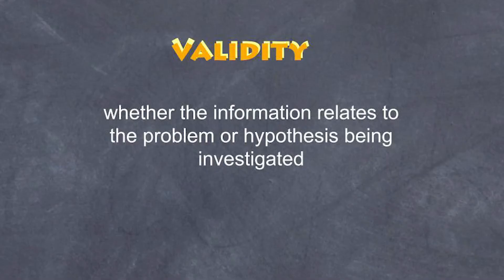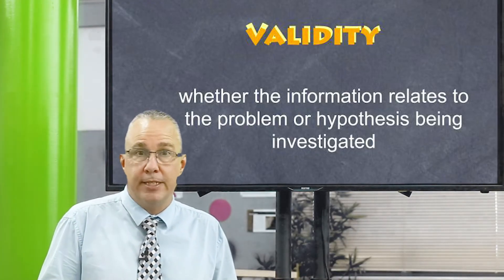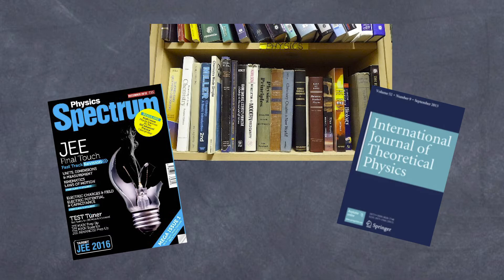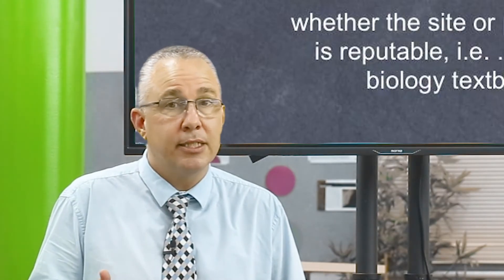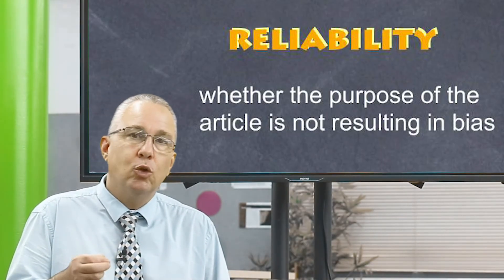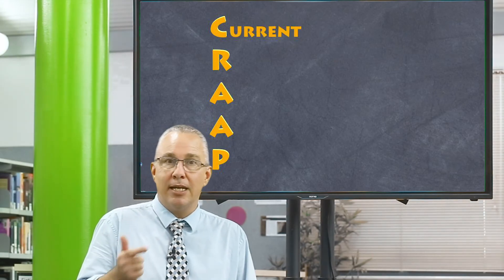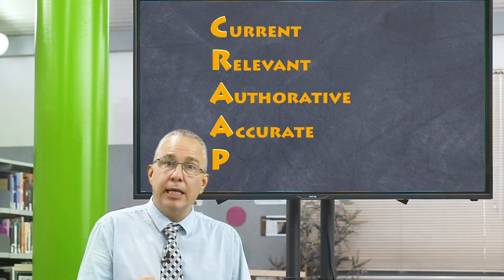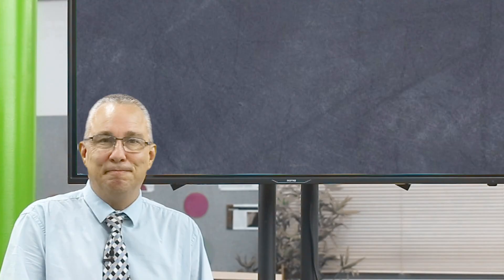The CRAAP Test: Unmasking Source Reliability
How do you ensure your sources are valid, reliable and accurate?  What do those terms mean?
What's a useful easy to remember the criteria?
This videos covers those terms and  then explains the CRAAP test to hep you evaluate your sources.

Go to 8:05 if you just want the CRAAP test